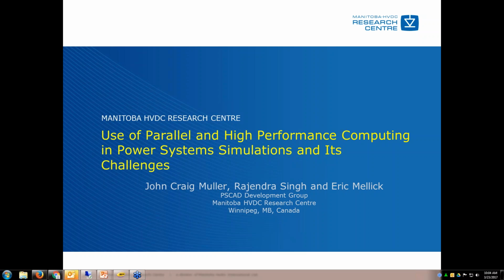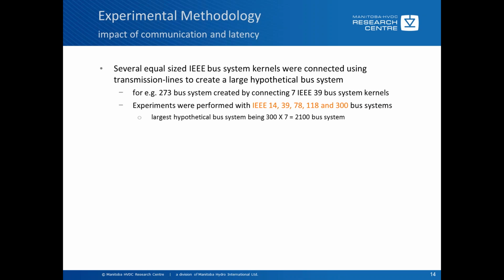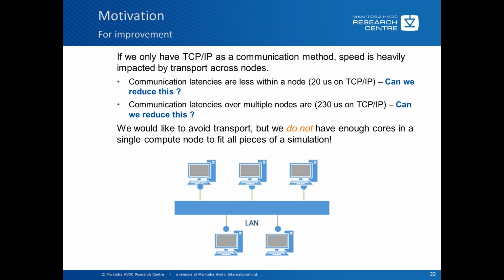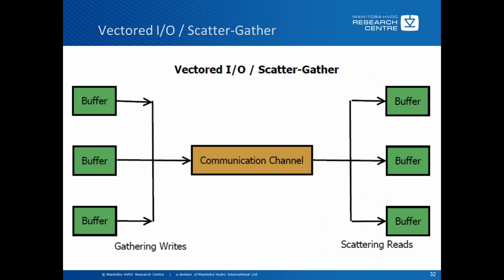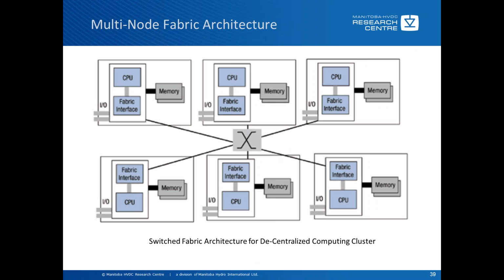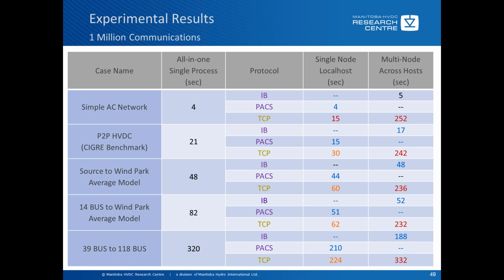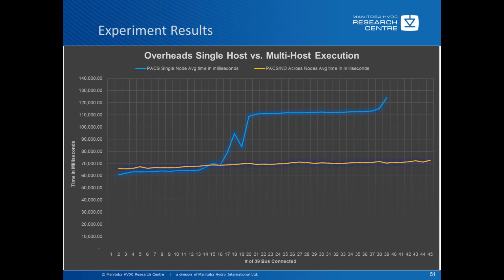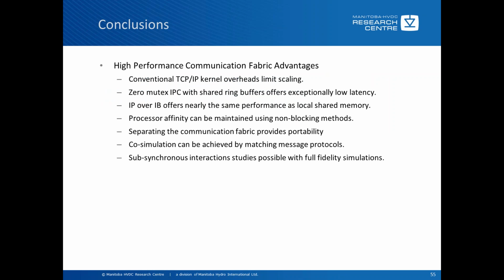Large System Parallel Simulation using Concurrent EMTDC Part 2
Webinar on PSCAD Large System Parallel Simulation using Concurrent.